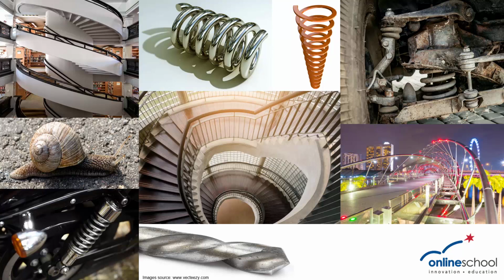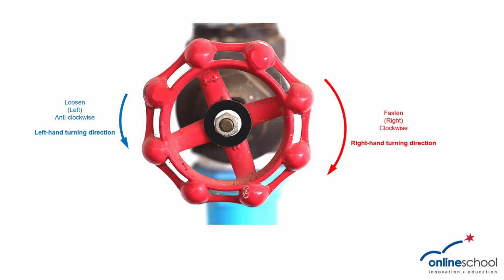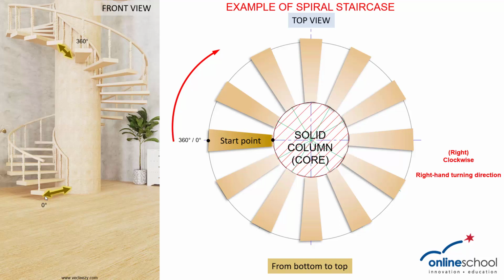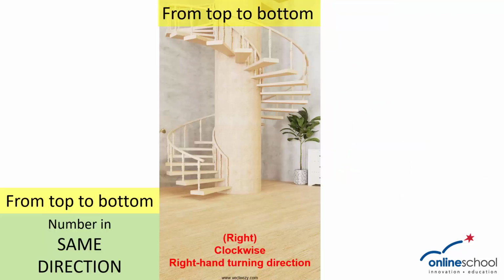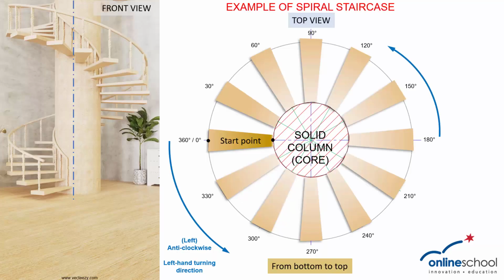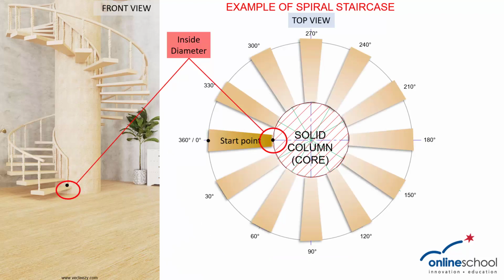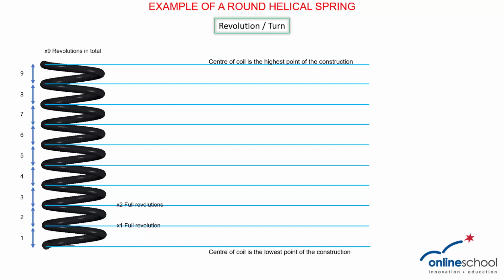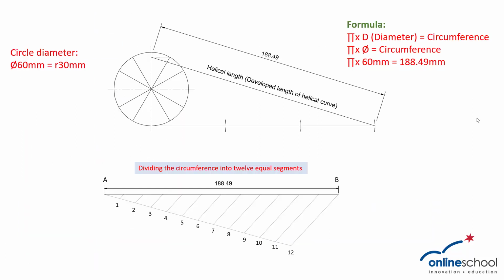11 EGD Helix Part 1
As an educator, I created this video to support students and anyone interested in learning more about Engineering Graphics and Design (EGD) / Technical Drawings.

11_EGD_Helix_Part 1